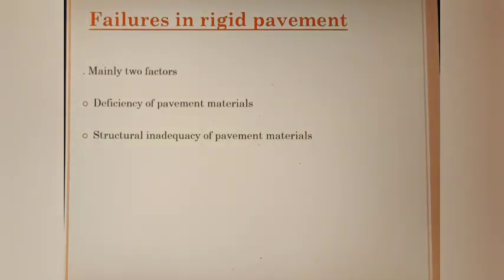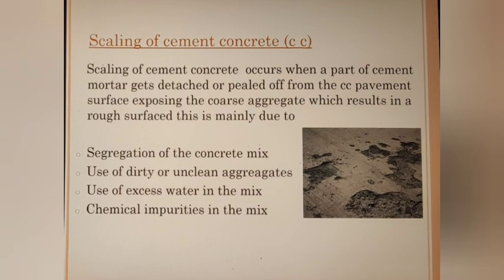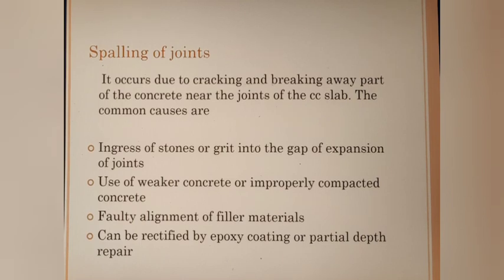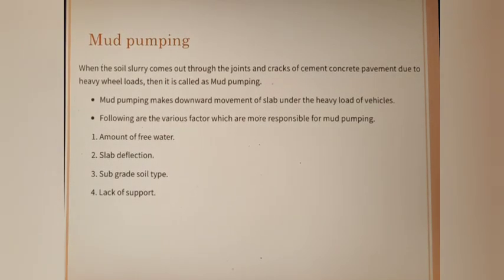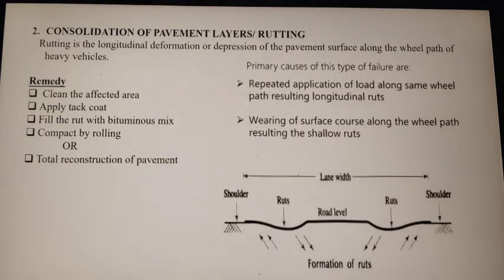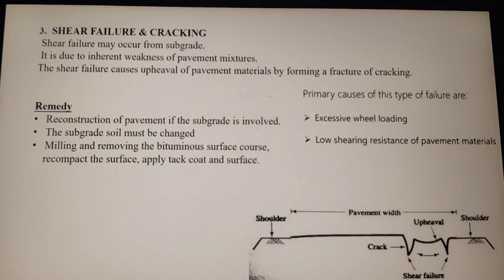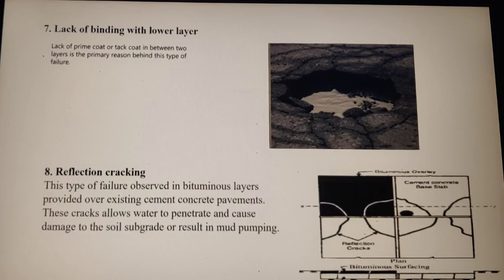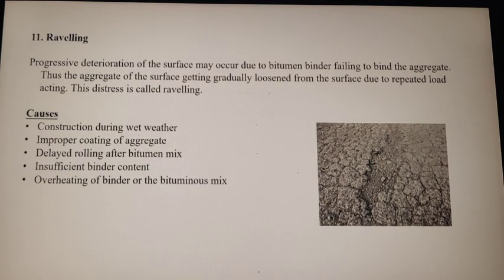CET 206 TE MODULE 2 PART 3